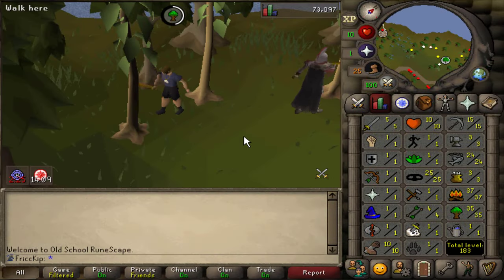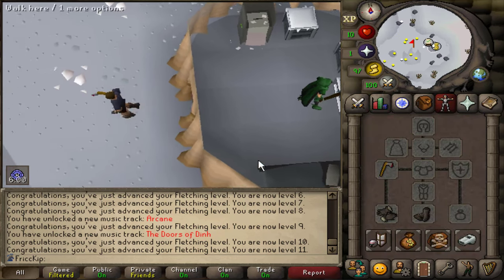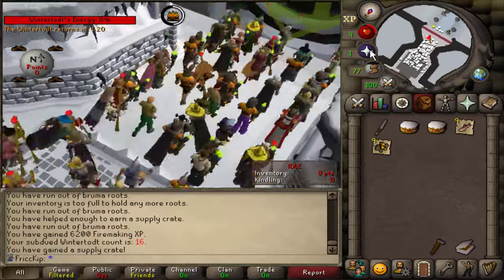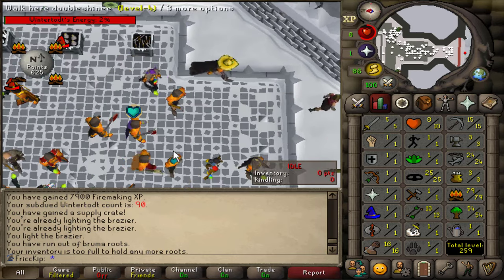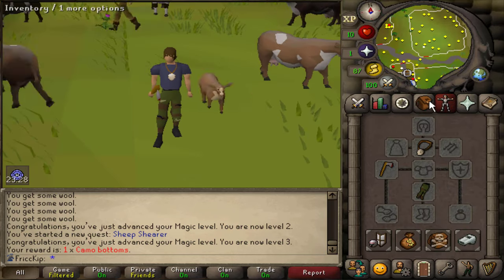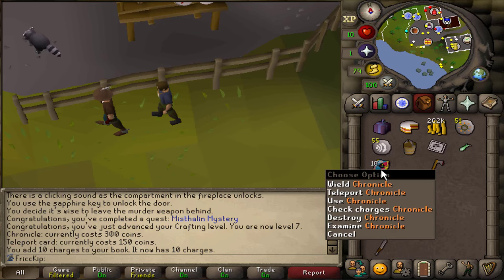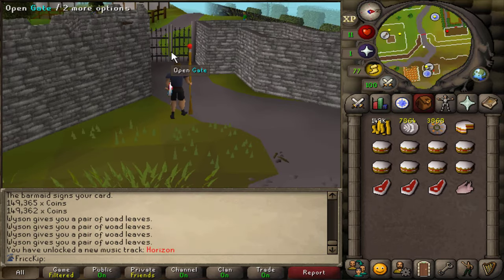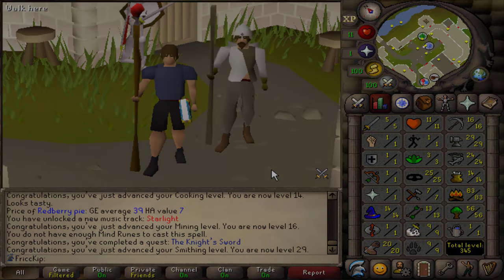The Firemaking Plan (GIM #2)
Deciding to be like every other ironman and start off at Wintertodt. But hey, people do it for a reason, right?